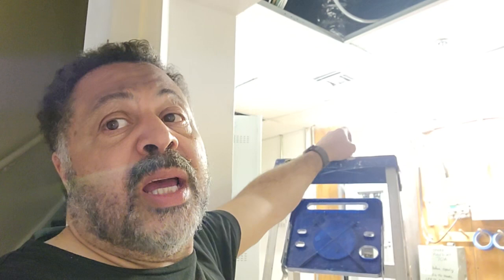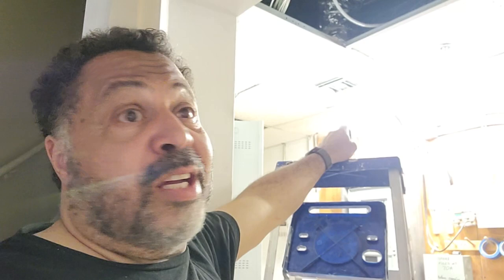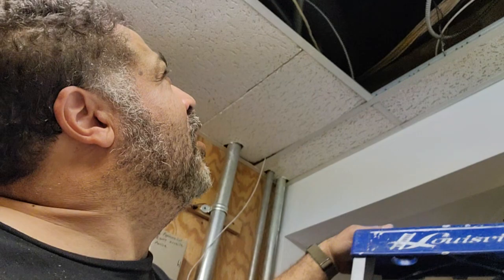Micah Parson Bulking up, what wieght will he looking to be